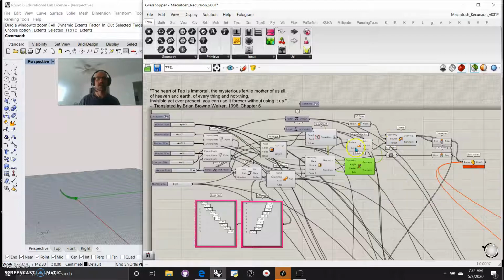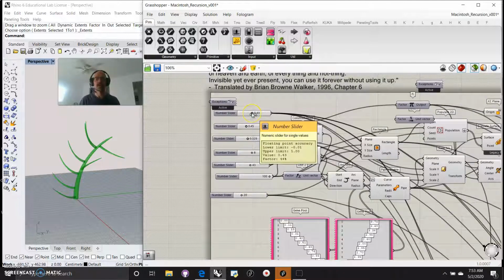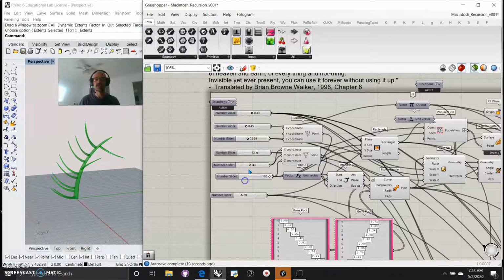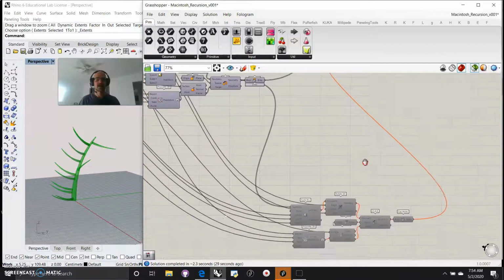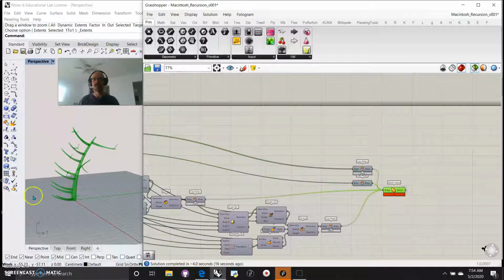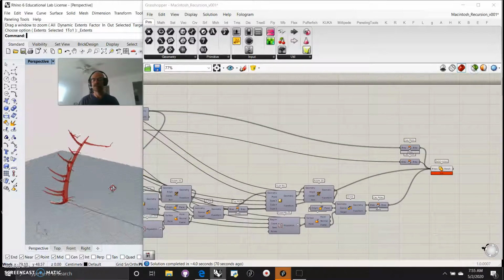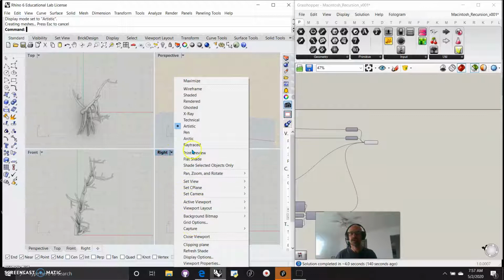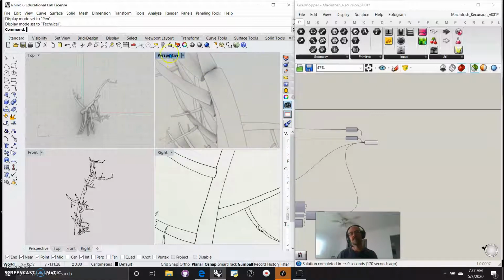Grasshopper Video Series: Dao De Jing (Chapter 6) Recursion Logic